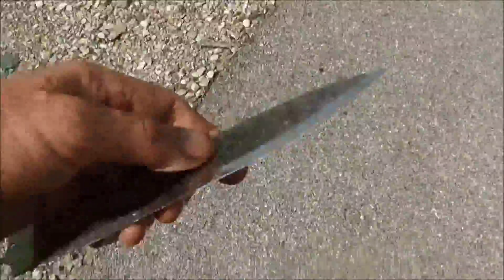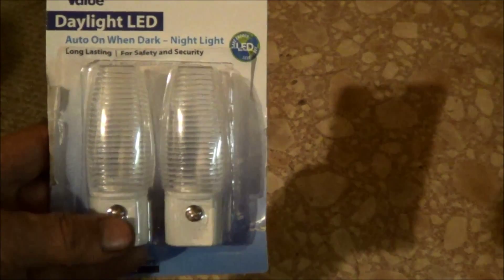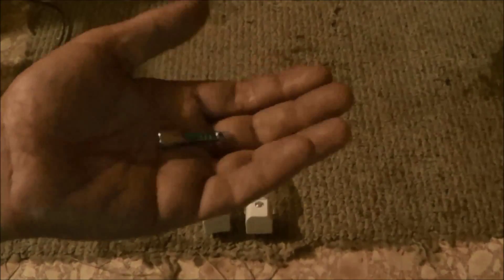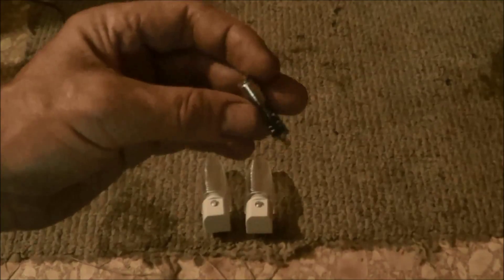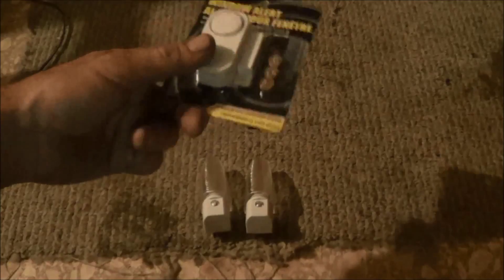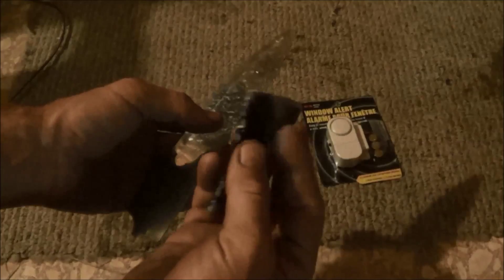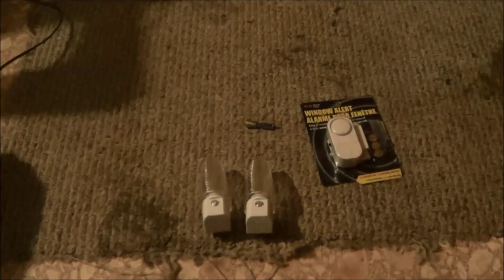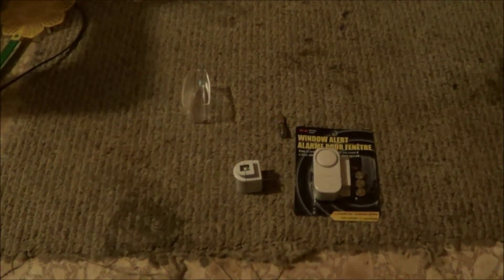Trash to Treasure - Laser Perimeter Alarm - Part 1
I am showing what you can make from trash and low cost things that you find on the side of the road or in dollar stores. Fun projects anyone can do.